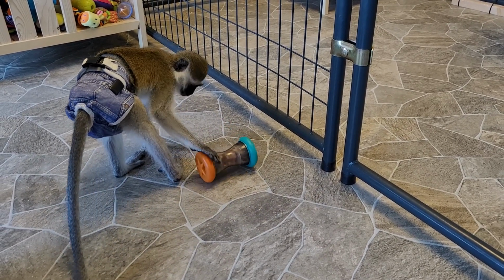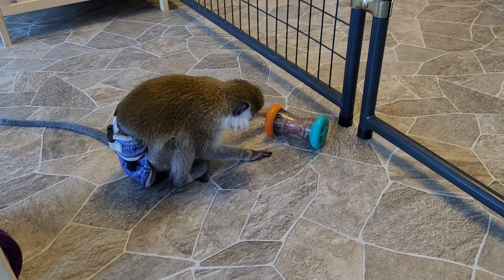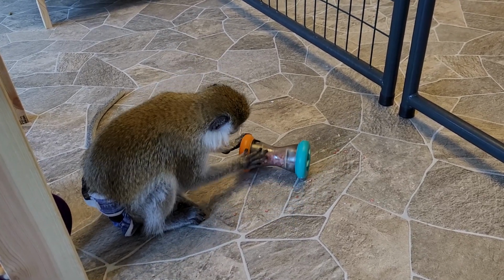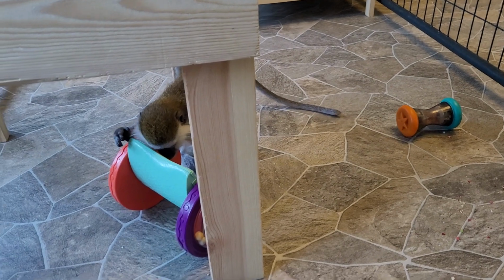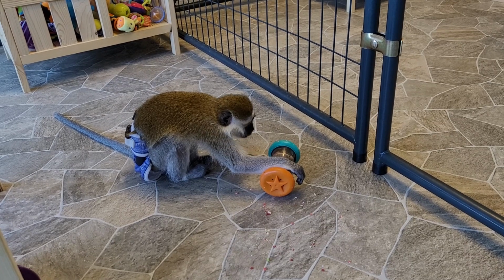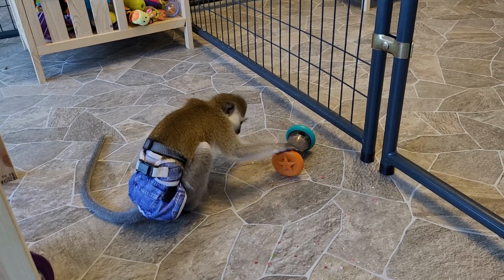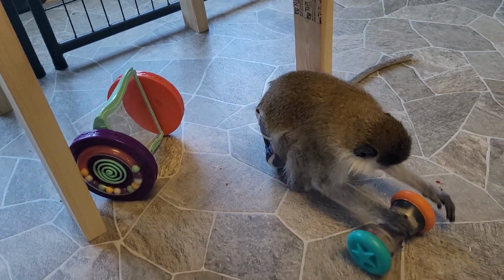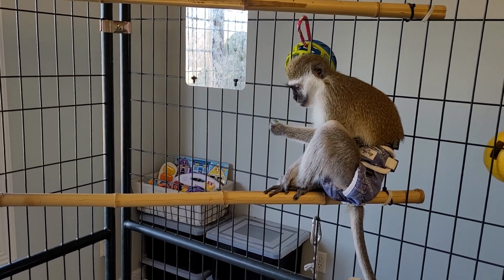15 Minutes of Entertainment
Petey enjoys his foraging toy of freeze dried fruit.